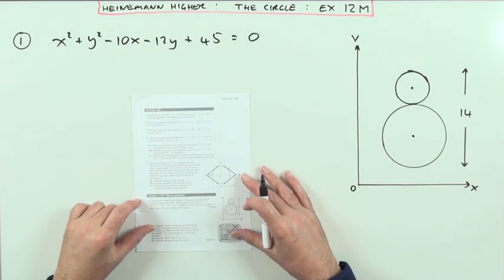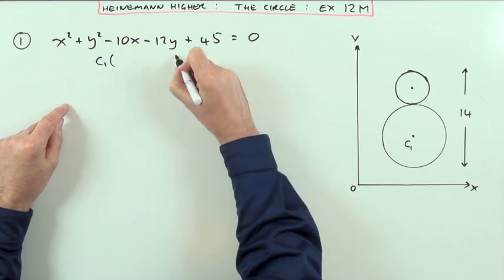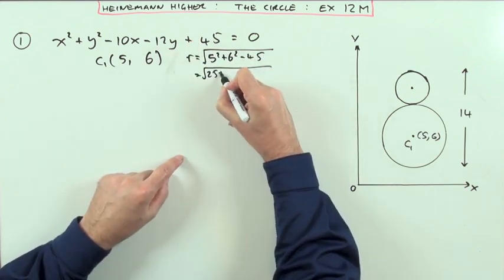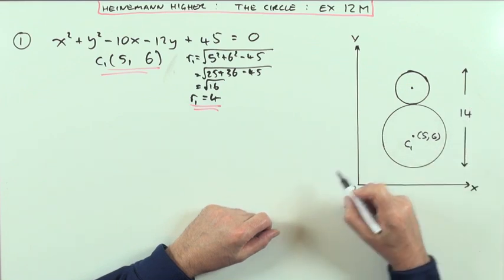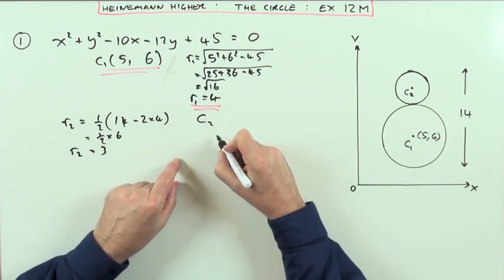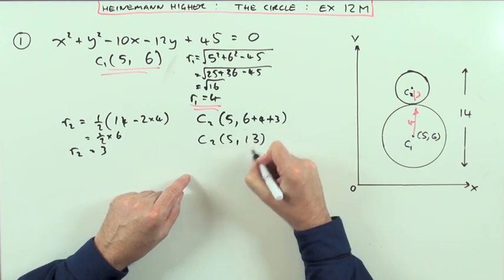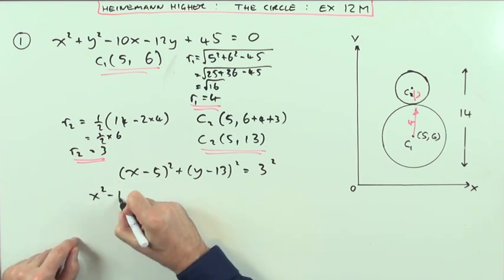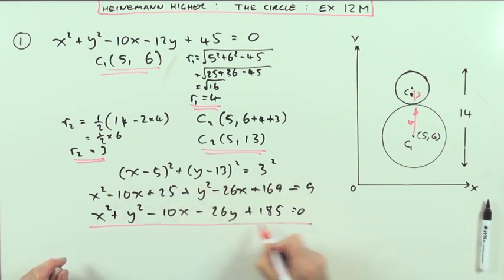Equations of circles in diagrams. Higher Revision: no.1 Ex12M (Heinemann)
Unit 2, chapter 12    The Circle

Solution to question 1 of exercise 12M (p225).
Finding the centre and radius of a circle from its equation.
Using the geometry in a diagram involving circles to find the centre and radius of another circle.
Finding the equation of a circle given its centre and radius.